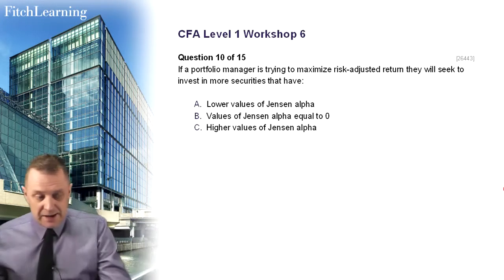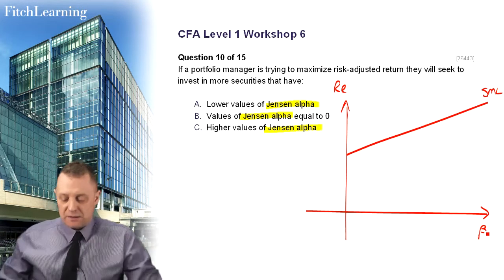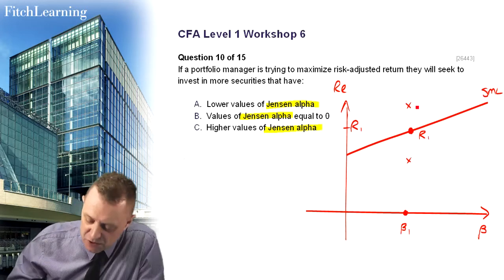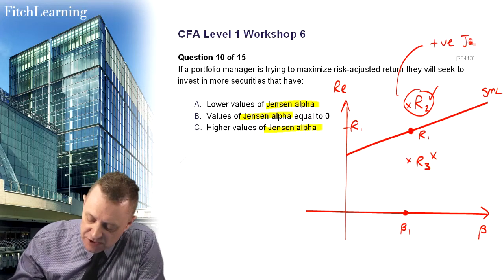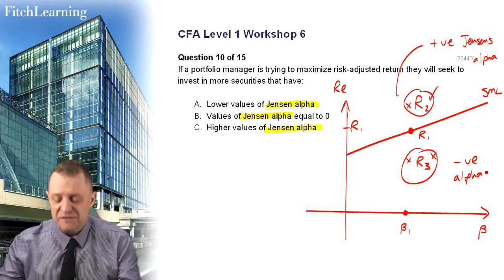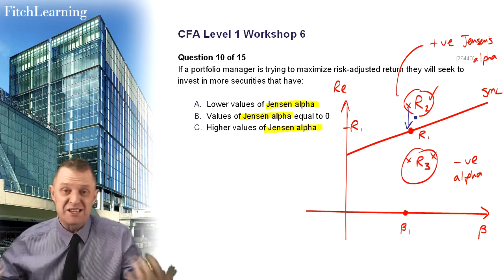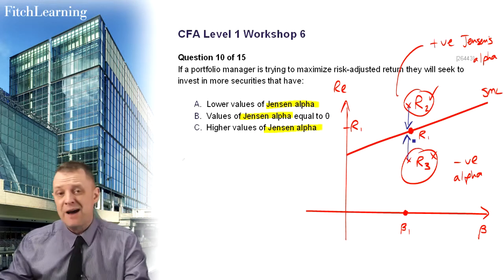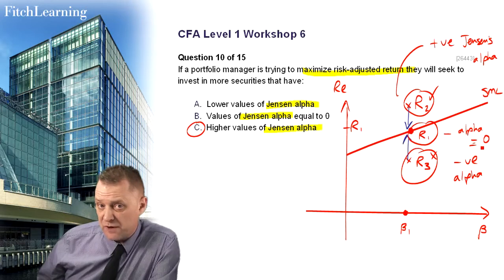CFA Exam Prep App - Instructor Recordings - Alternatives, Portfolio Management and Economics Video 2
Download the Fitch Learning Exam Prep CFA app to gain 7 days free access to CFA program instructor videos, sample questions and tests.
Fitch Learning have over 20 full time faculty, who teach towards the CFA exams, more than 14 years experience and training locations in New York, San Francisco, Toronto, London, Singapore, Dubai and Abu Dhabi.